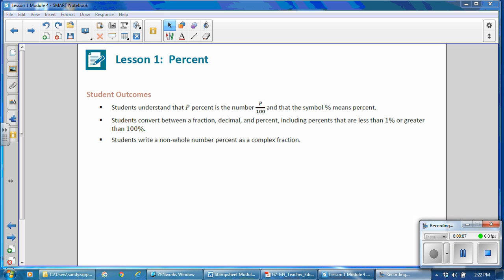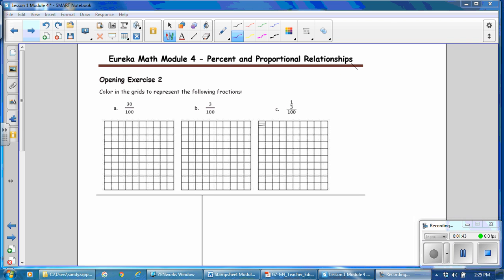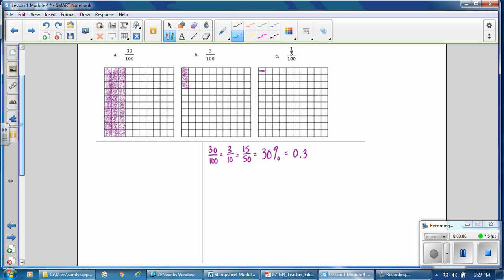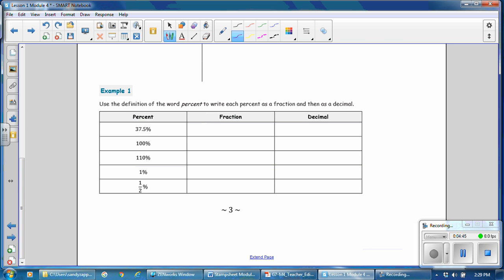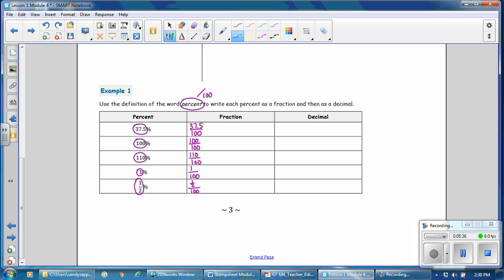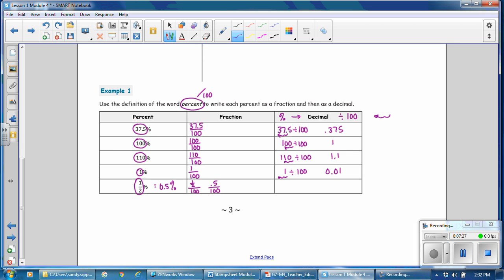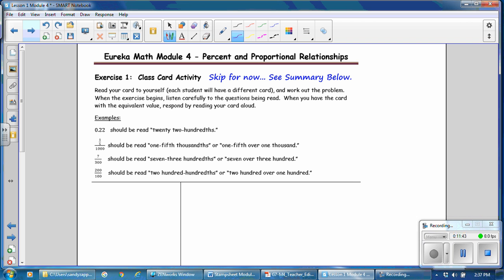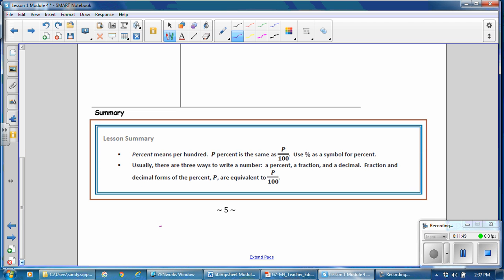Lesson 1 Module 4 video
Grade 7: Module 4 Lesson 1 on Percent